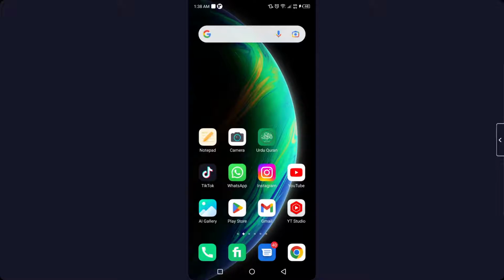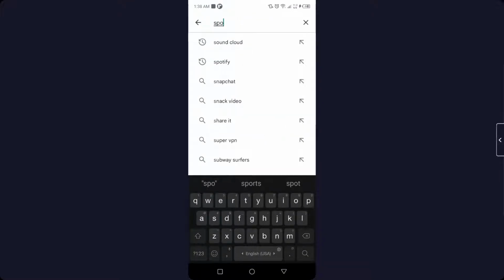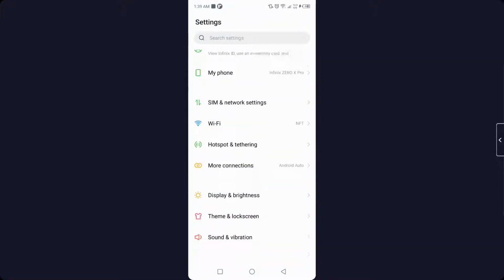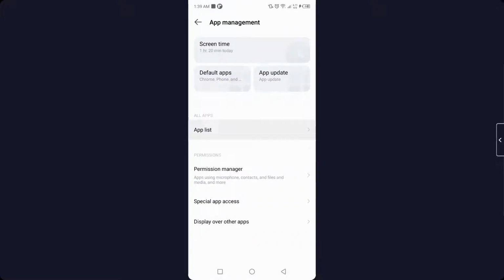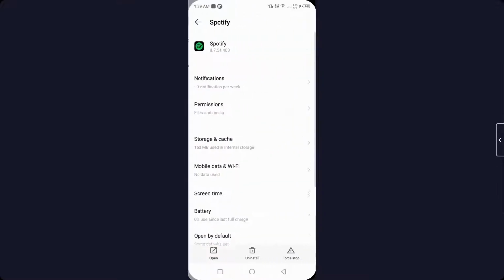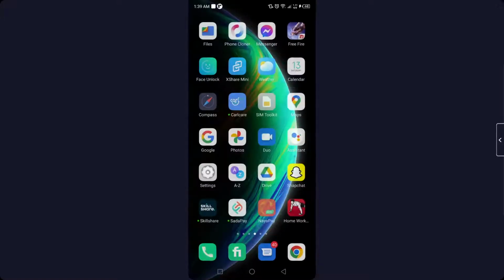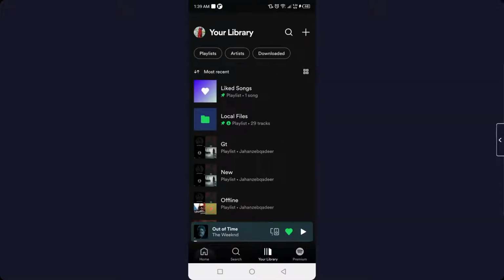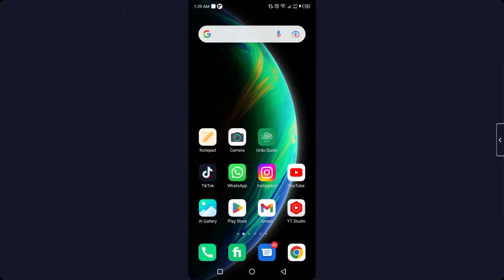How To Fix Spotify Liked Songs Not Showing | FIX SPOTIFY LIKED SONGS NOT SYNCING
How To Fix Spotify Liked Songs Not Showing